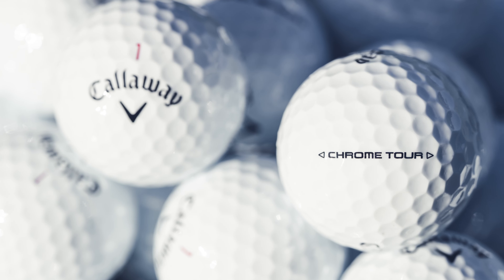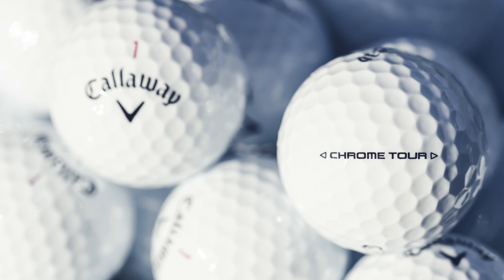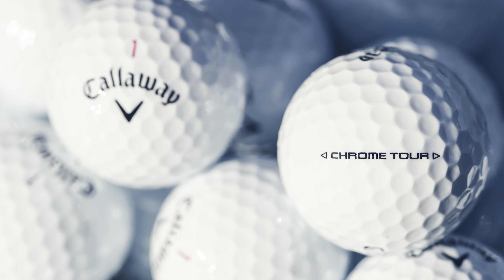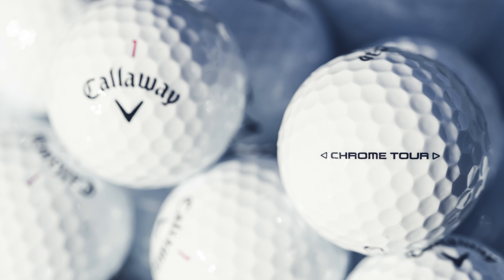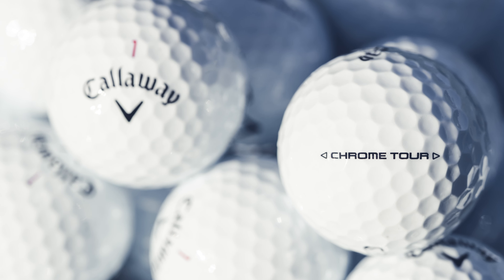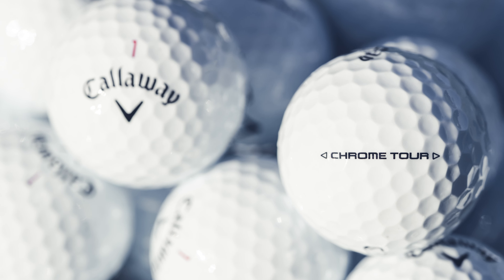Tre snabba på PGA Show 2024: Callaway Golf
Vi kollar läget med Callaways bollmaestro Jason Finley kring de nya modellerna Chrome Tour och Chrome Tour X.